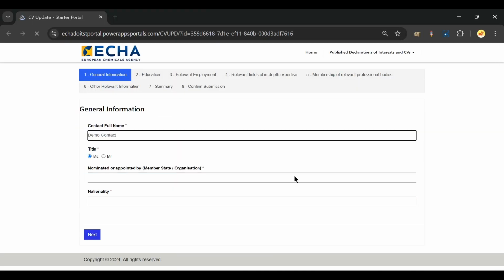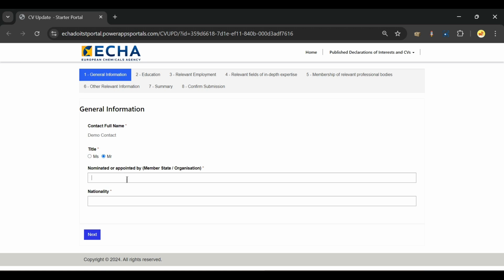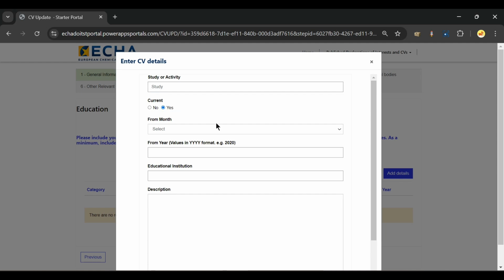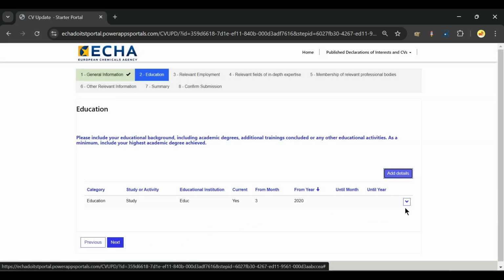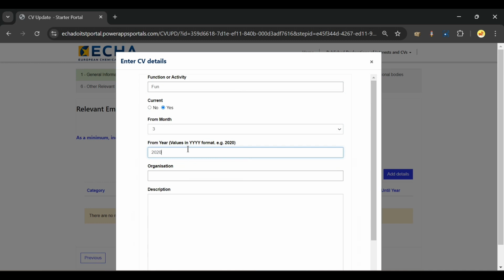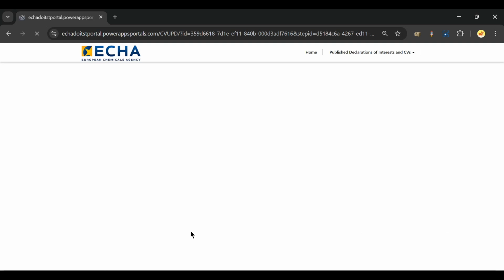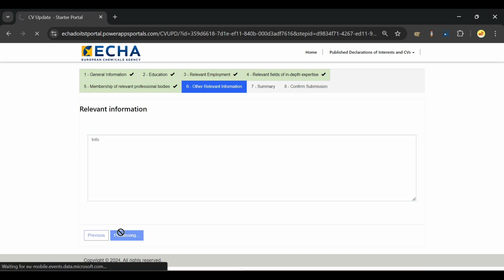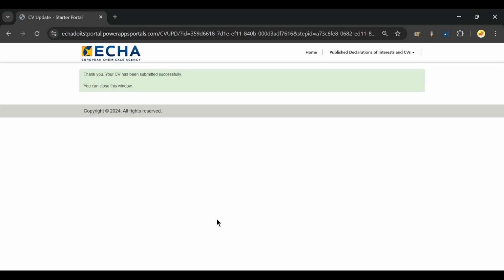Training video: CV feature of declaration of interest (DoI) External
Training video for external users on how to use the CV feature of the declaration of interest (DoI) External tool, with instructions on how to create a CV in the tool, when requested by the secretariat of one of ECHA’s bodies.